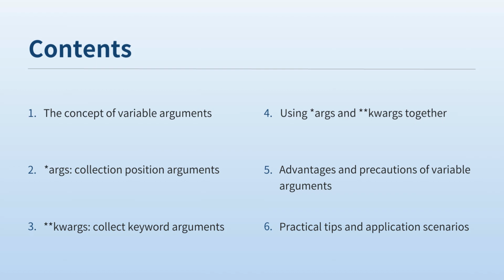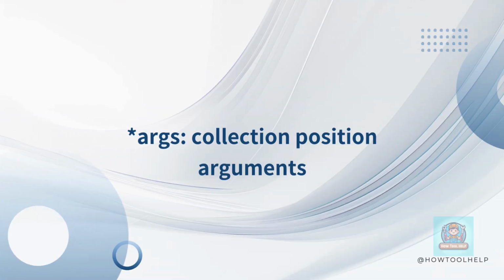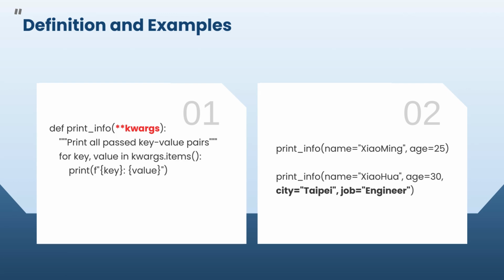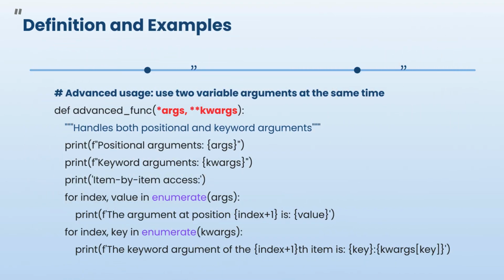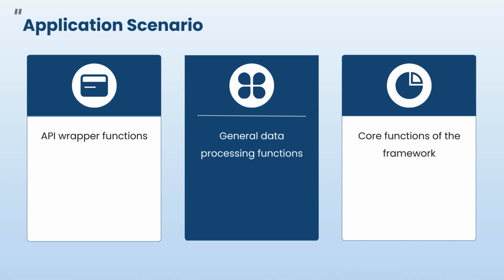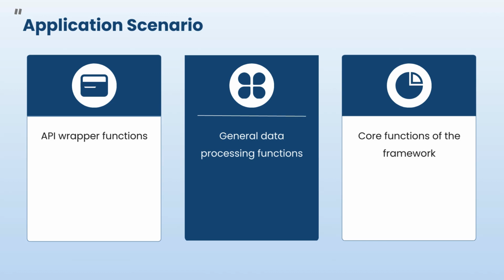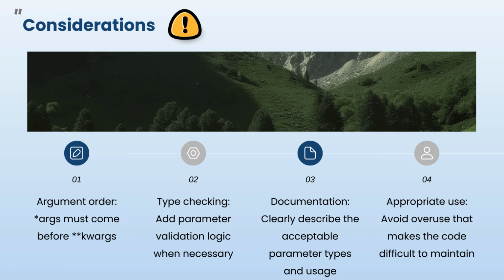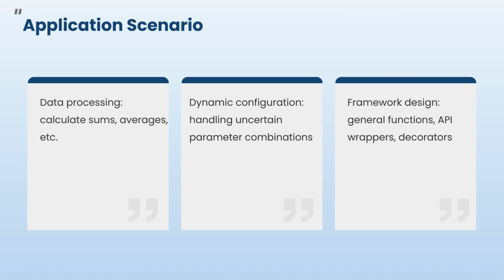[Python Study Notes] Advanced Python Techniques: Unlock the Power of *args and **kwargs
Take your Python skills to the next level with this in-depth tutorial on variable arguments! Learn how to handle dynamic inputs using *args and **kwargs, and discover how these features can simplify complex tasks in API design, data processing, and framework development.

🚀 What You’ll Learn:

a. The concept of variable arguments in Python
b. Best practices for using *args and **kwargs
c. Combining positional and keyword arguments effectively
d. Real-world use cases: API wrappers, data processing, and more

Whether you’re building scalable APIs or designing flexible frameworks, this tutorial will equip you with the tools to write cleaner, more maintainable code. Watch now and level up your Python expertise!